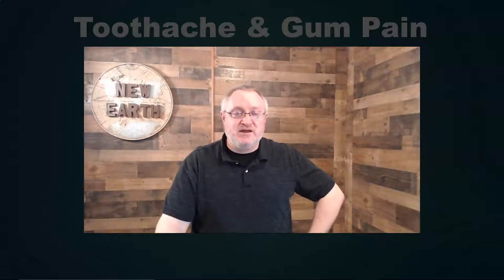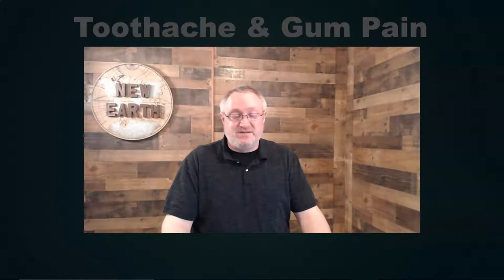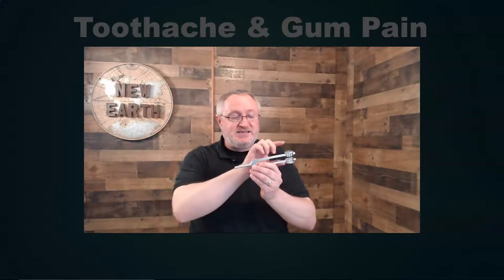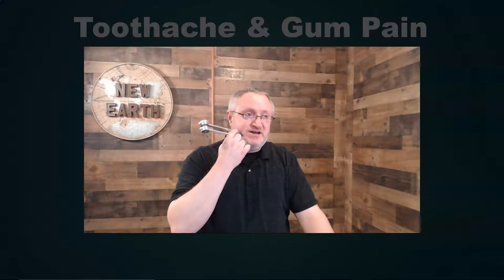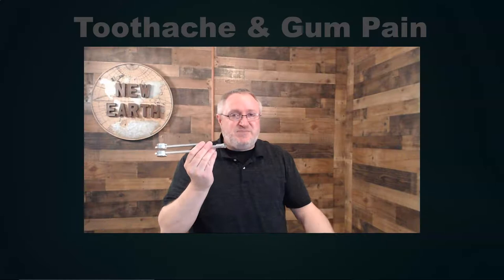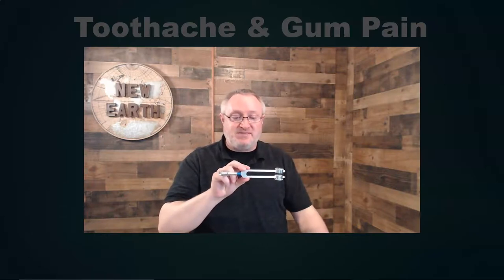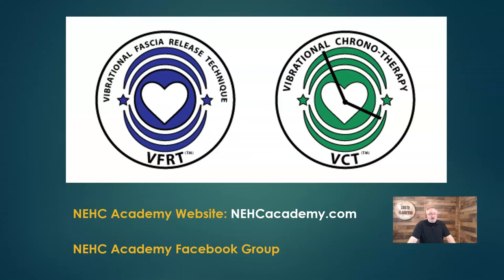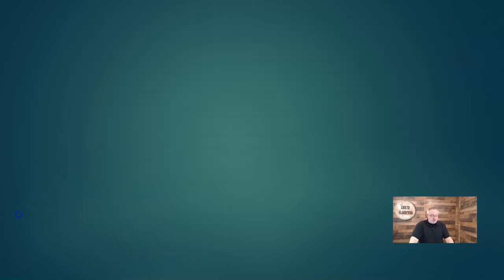Relieve a Toothache and Gum Pain in seconds with a tuning fork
NEHC Academy presents a Tuning Fork First Aid Series using weighted tuning forks for various ailments that show themselves quickly and can be resolved in a "point and shoot" method of applying a tuning fork directly to a specific area of the body. In this video, we show you how to work directly on a toothache or gum pain.